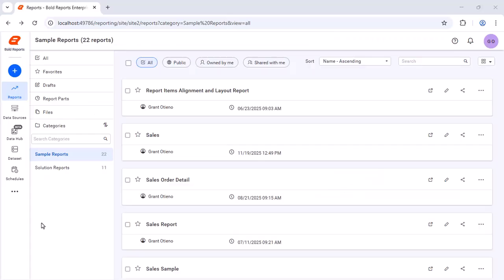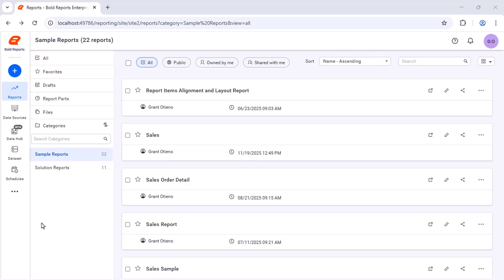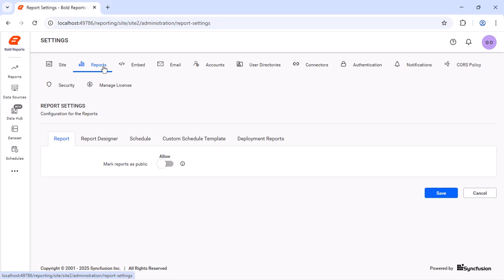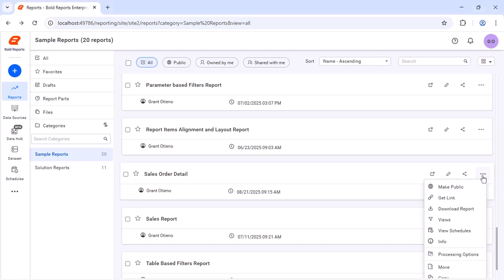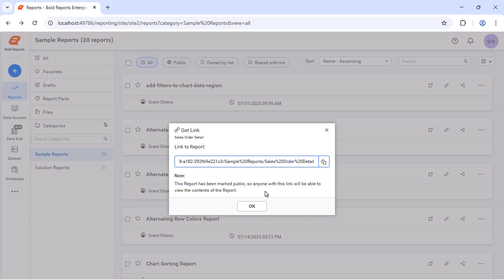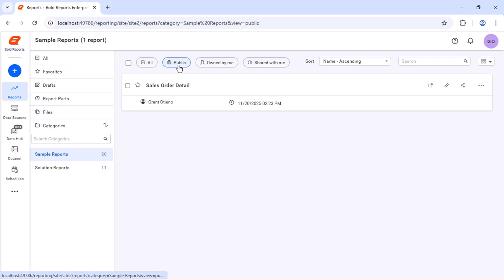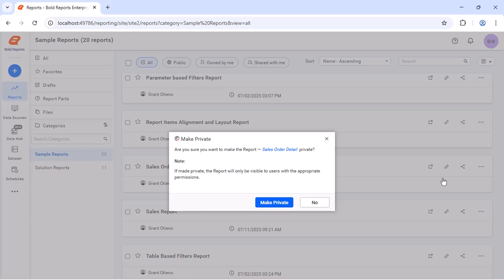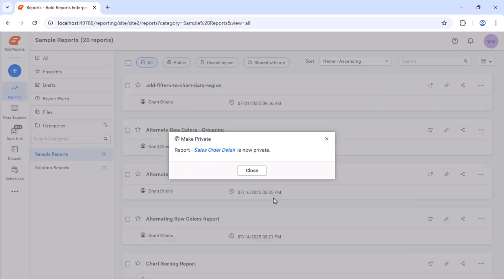How to Make Reports Public and Private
Learn how to make reports public or private to users in Bold Reports. By making a report public, you streamline collaboration, reduce duplication, and maintain consistency across your organization.

Bookmark details
[00:00] Introduction
[01:15] Make a Report Public
[01:48] Make a Report Private